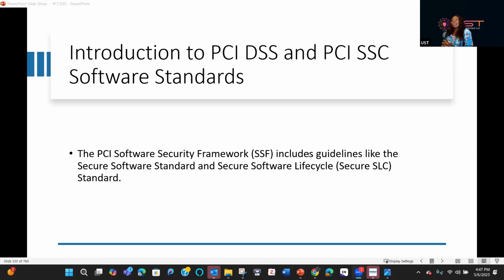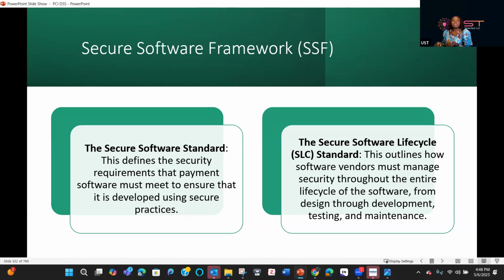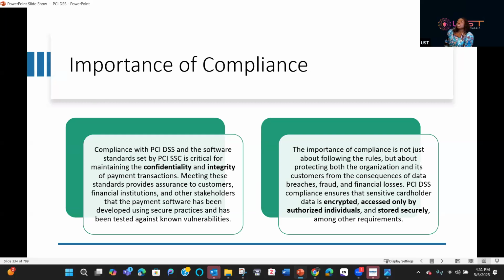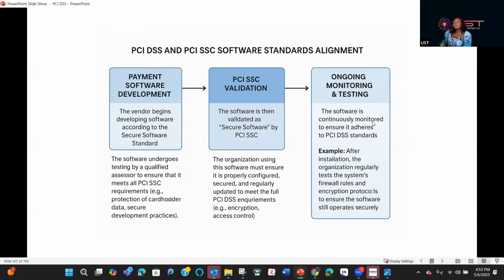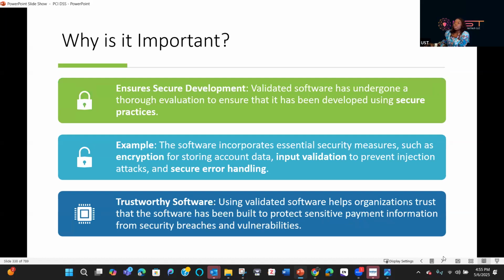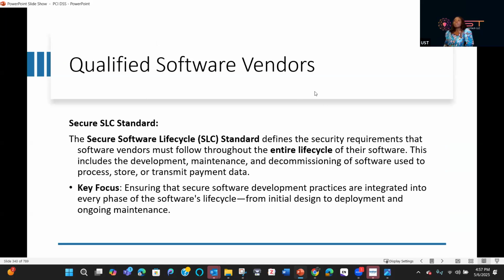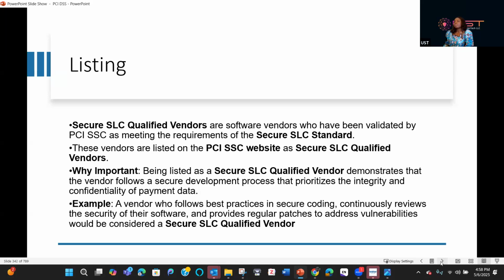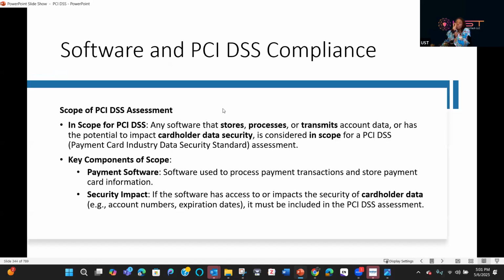PCI DSS Software Standards Explained 🔐 | What You Must Know About PCI SSC & Secure Development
Confused about PCI SSC software standards? You're not alone! In this video, we break down the PCI Software Security Framework (SSF), covering the Secure Software Standard and Secure Software Lifecycle (Secure SLC) Standard.

🔍 Discover how these standards support PCI DSS compliance and what it means for software vendors, developers, and organizations that handle cardholder data.

We explain:
✅ Why validated software is critical 🔐
✅ The PCI SSC software validation process
✅ Requirements for vendors & listings
✅ Real-world example of a secure software vendor
✅ Integration of secure development practices (encryption, code reviews, testing & patching)

Whether you're in compliance, development, or IT governance—this video is your roadmap to secure, compliant software!